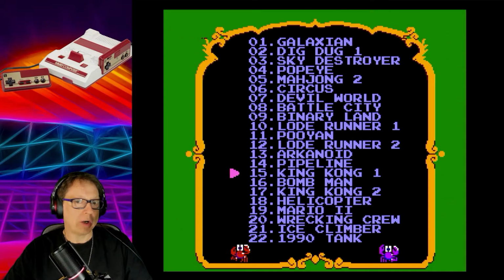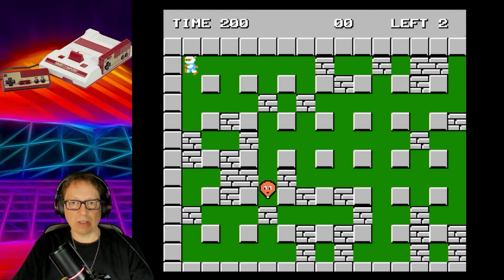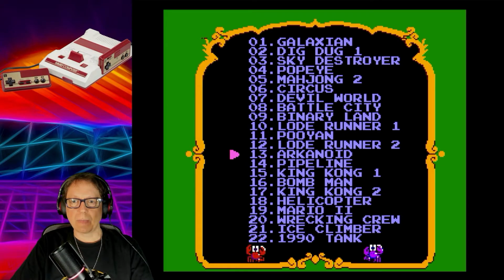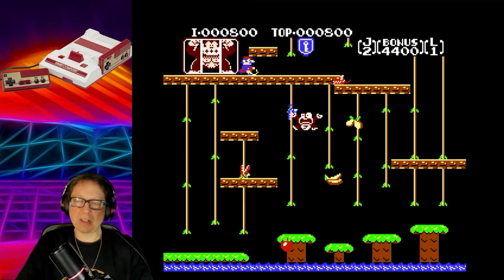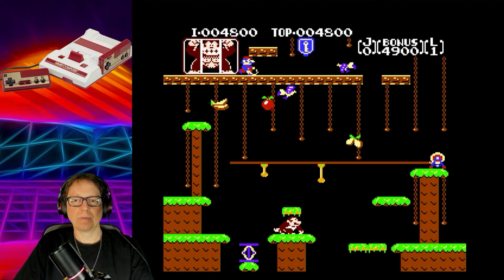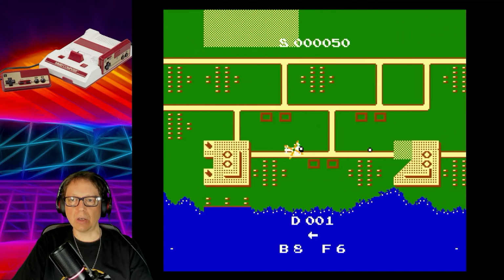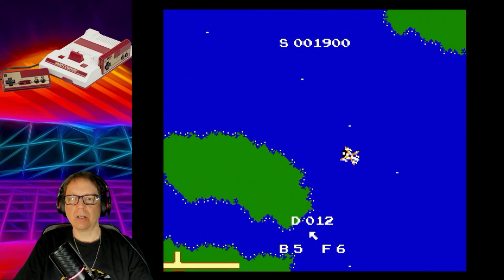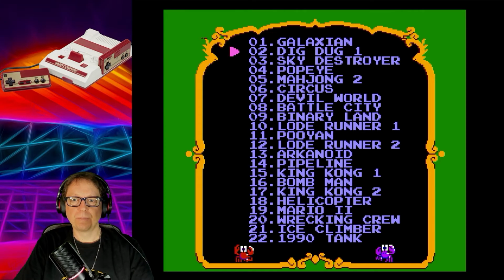#146 Nintendo Famicom 220 in 1 Multigame cartridge inside look #05: Bomberman, Donkey Kong Jr... ENG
Hello retrogaming lovers!
The multigame cartridge series continues with Bomberman, Donkey Kong Jr., Raid on Bungeling Bay and Mario II...what?